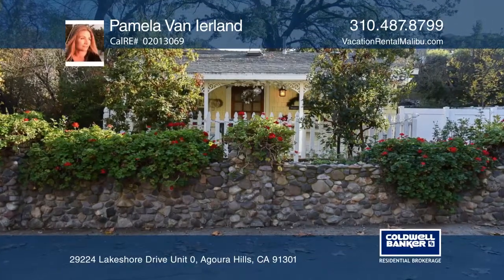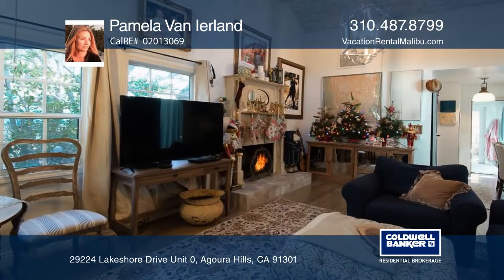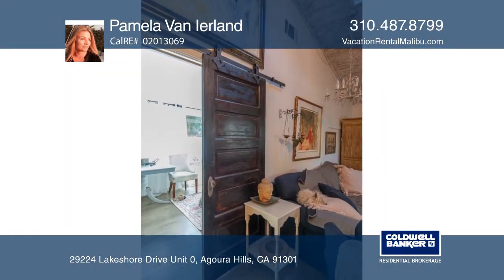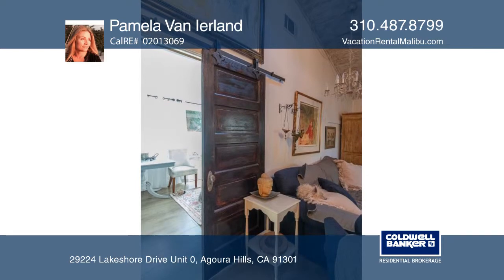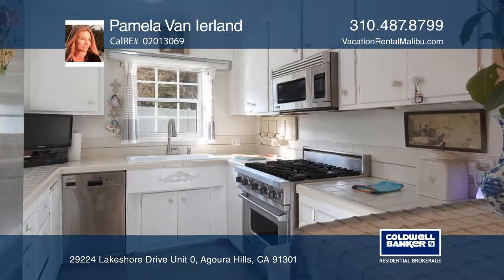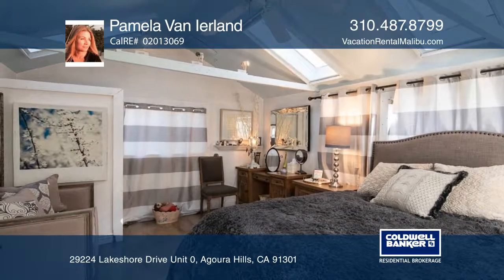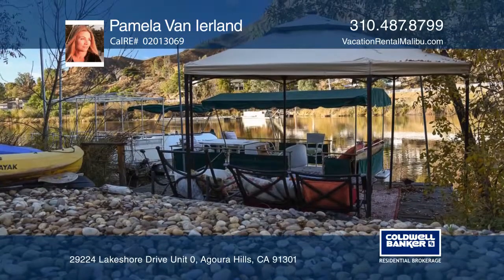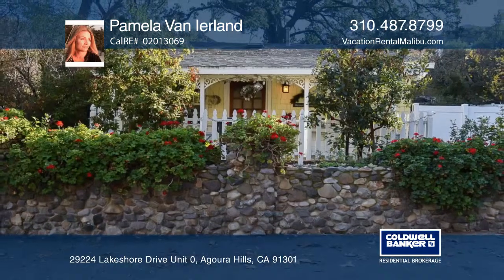29224 Lakeshore Drive Unit 0 Agoura Hills, CA | ColdwellBankerHomes.com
29224 Lakeshore Drive Unit 0, Agoura Hills, CA

Step inside the gates of historic Malibu Lake and meander down tree-lined streets, with islands on the lake, a heated pool, night-lit tennis courts, a clubhouse, fishing, boating, playgrounds, and parks. It is simply the idyllic lifestyle here at the lake. This adorable 2 bedroom, 2 bath cottage fea